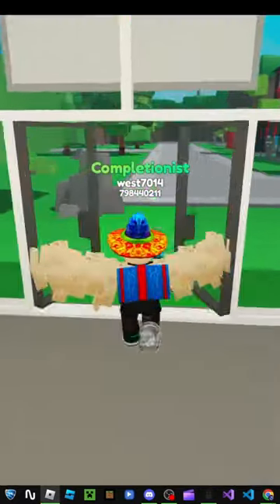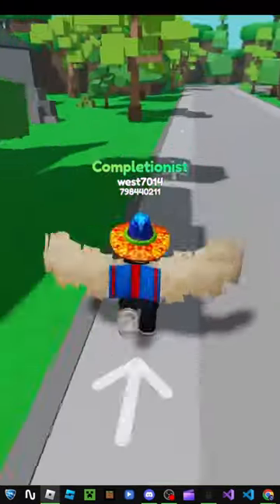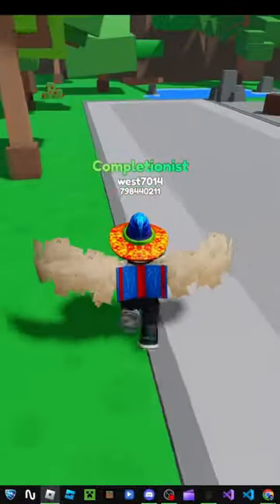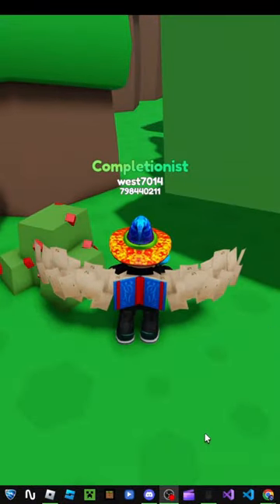Did you know about this? 🤔